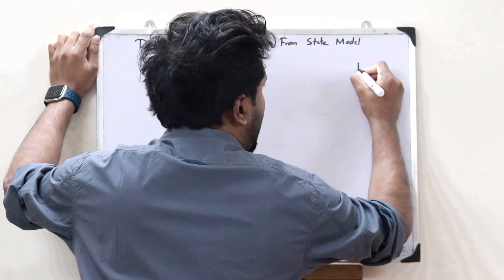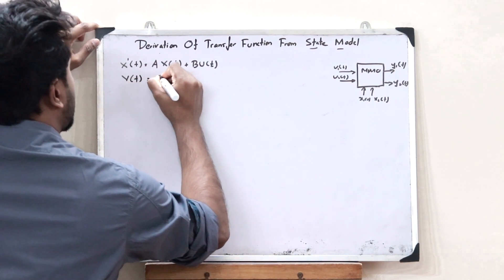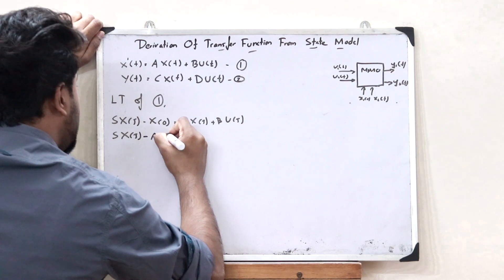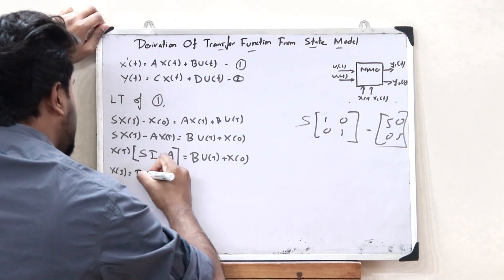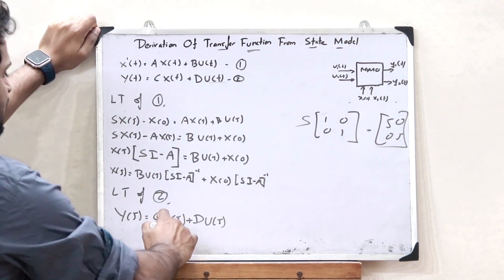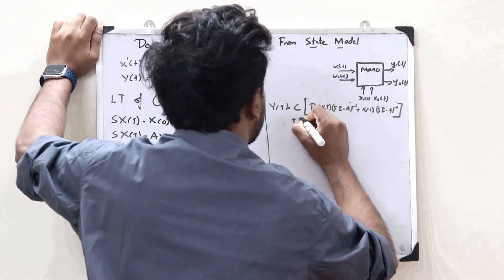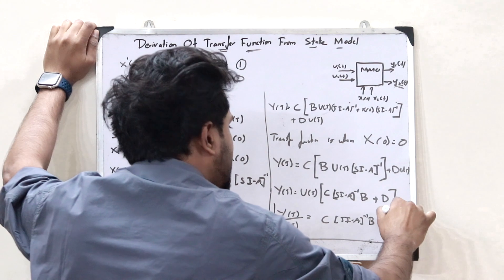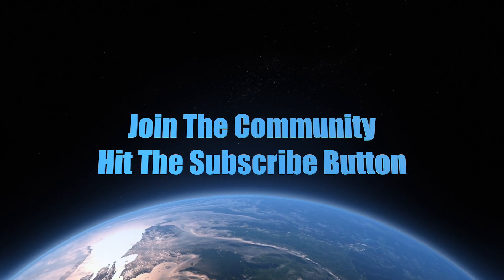Transfer Function from State Variable Representation | Simplified Control Systems EC 409 S7 KTU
1. Analysis of a Multi Input Multi Output Control System.
2. State equation of a MIMO system.
3. Derivation of the transfer function from state variable representation ( state model ) of a control system

I hope you guys found this video informative and now have a clear idea of how you can derive the transfer function from the state model of a control system. We'll be discussing about the further topics in the upcoming videos. Together let’s grow.